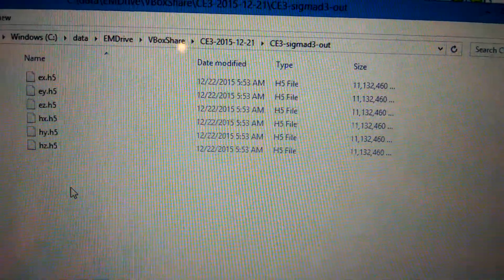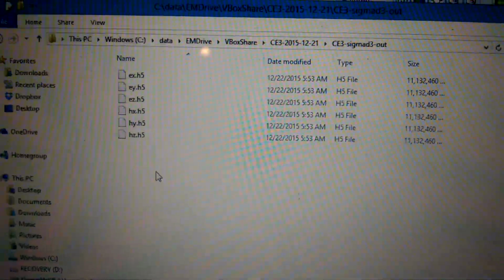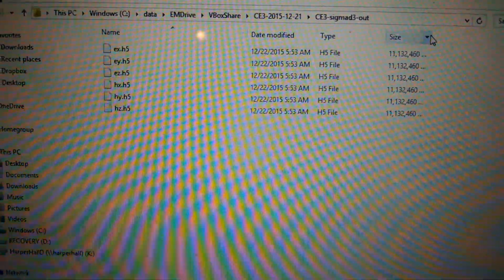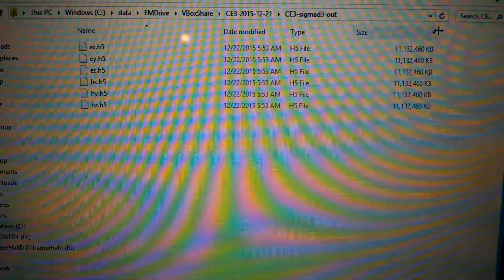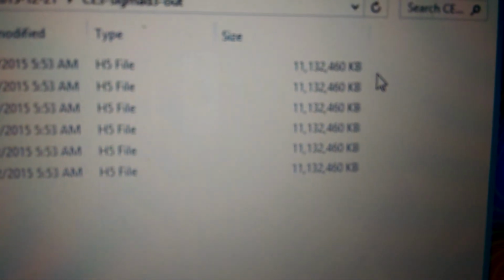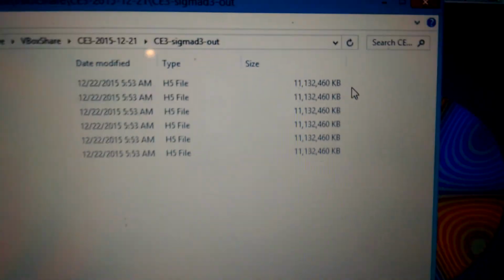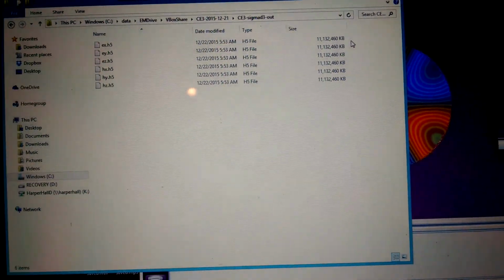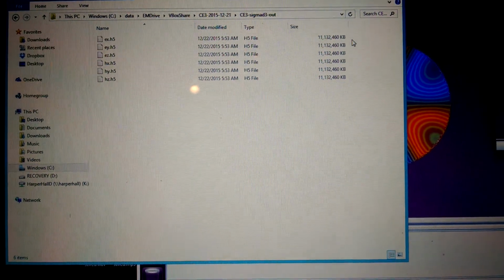Meep run seeshells hx field,50 frames/cycle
Run 22-Dec2015